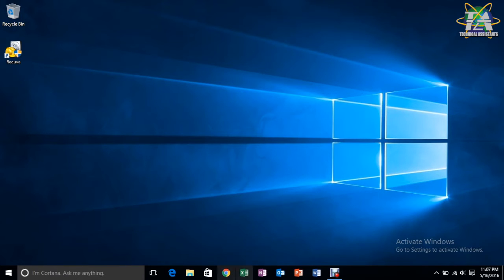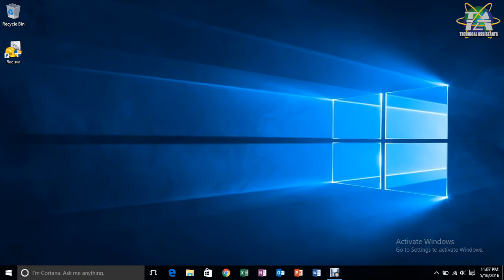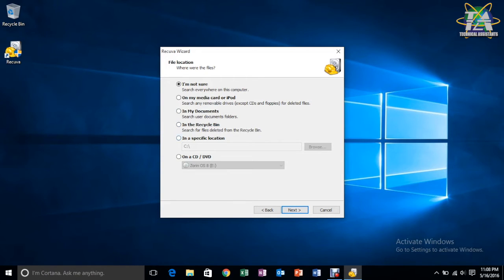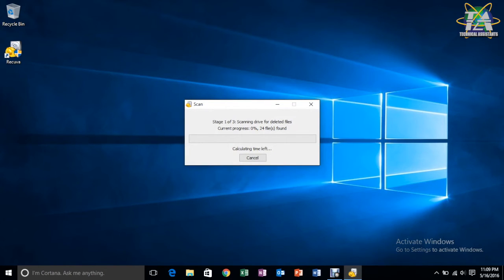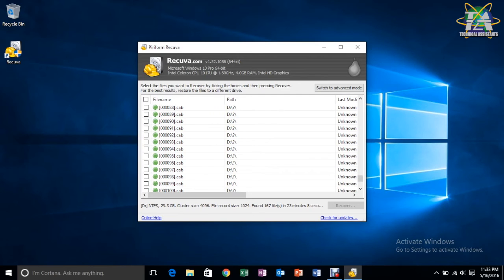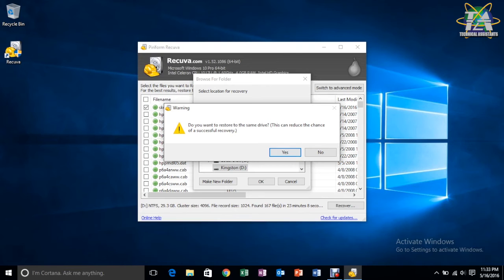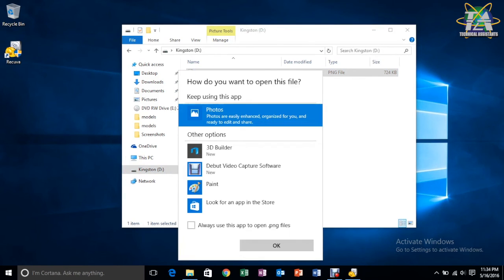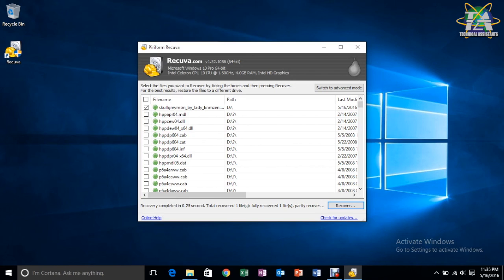Tips & Tricks#46 Data Recovery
Prepared by Balram,
Worried about deleting things permanently as you won't be getting it back?
No worries, as technology has now improved, you may always recover your permanent deleted files.
By watching this video, you are going to get some interesting knowledge about it.

Additionally, below are the details steps on how to do it:
1. Install the software Recuva.
2. Run the software.
3. Choose the correct type files needed to be recovered.
4. Select from the files need to be recovered from, such as D:\.
5. Select “Enable Deep Scan” to get more detail and depth of the deleted files.
6. Let the software to run the scan based on the amount of time needed.
7. After the scan, select the files user wishes to recover and then click on recover.
8. After that choose a location for where the recovered files to be stored in.
9. Finally wait for the results and user would receive the recovered files on the location where it was to be recovered.

Hope this video would really benefit you all.